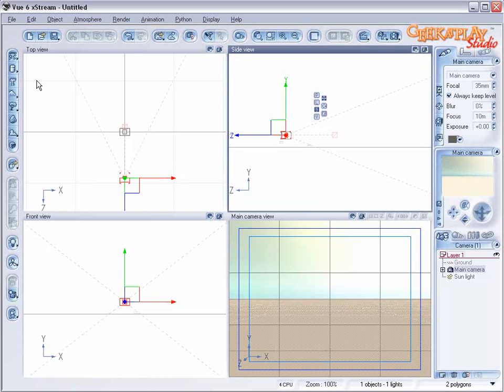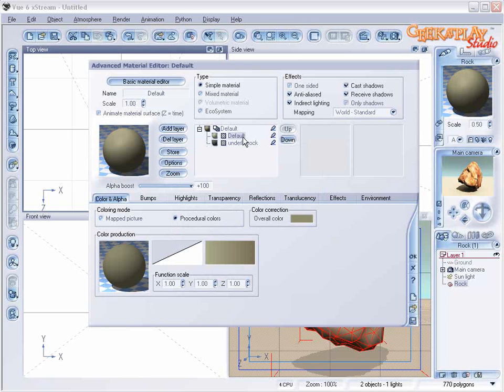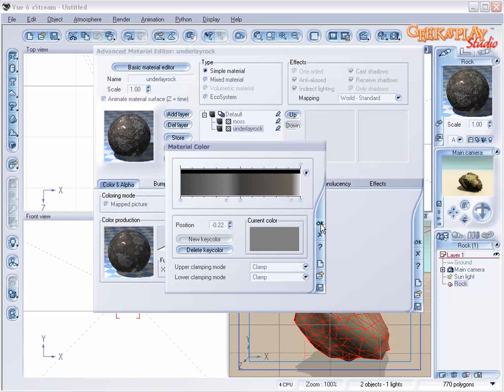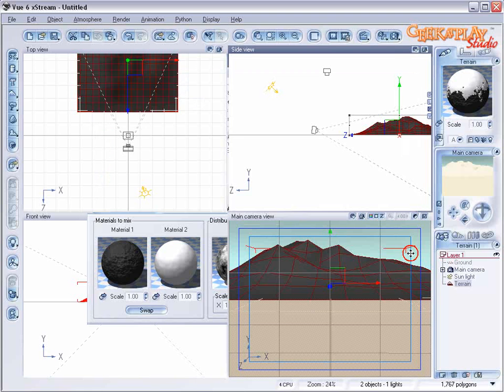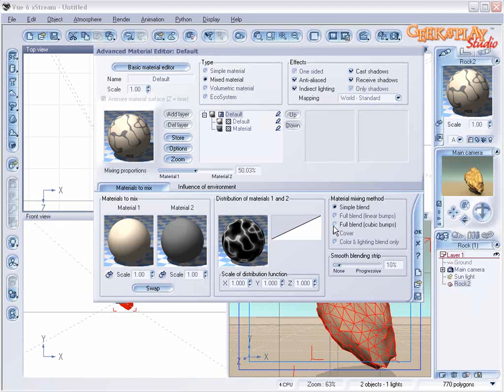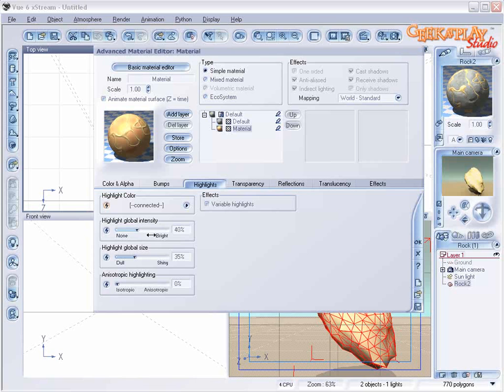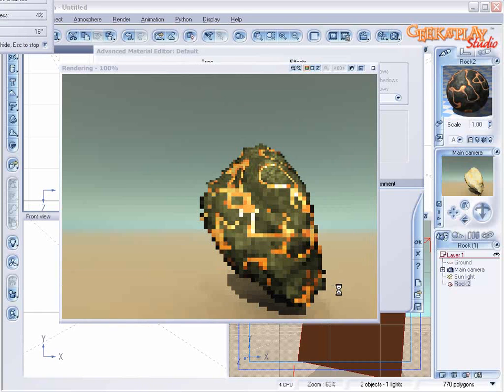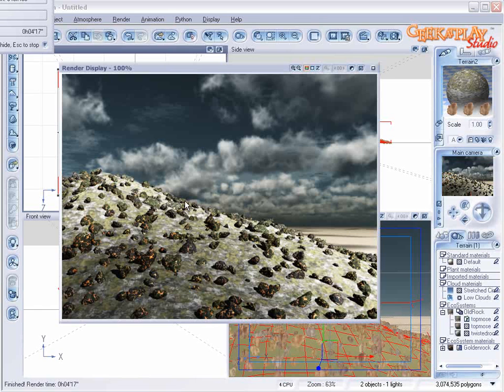Epic landscape materials, Vue tutorial [EL1]